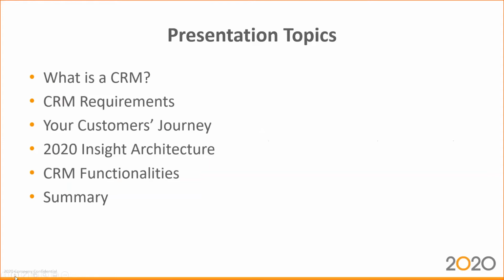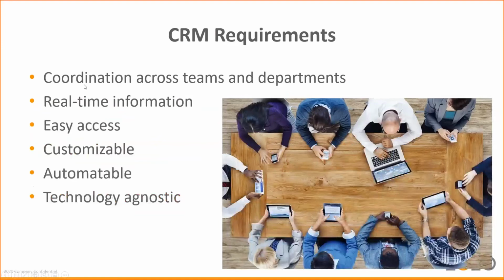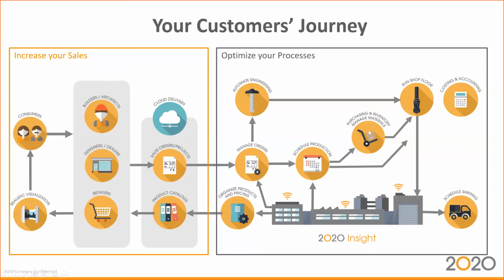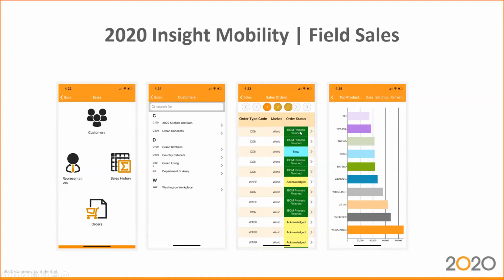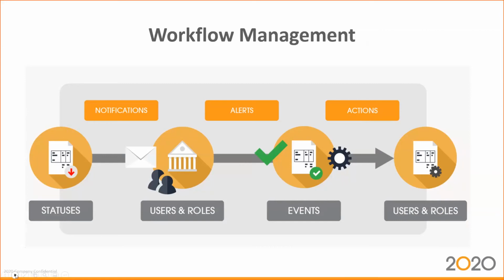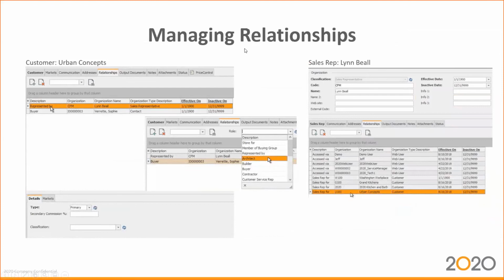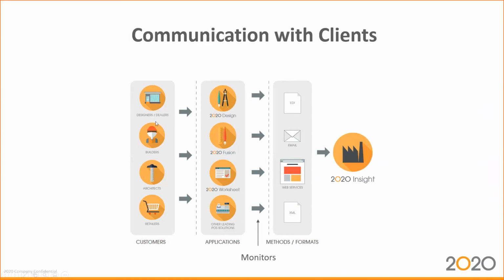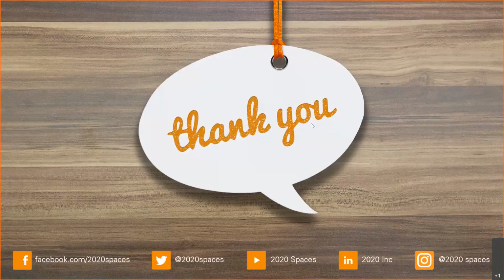CRM Functionalities Within 2020 Insight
2020 Insight is the single source of truth for our customers when it comes to information about their bids, quotes, orders, production, and clients This presentation shows what aspects of a typical Customer Relationship Management (CRM) application are already covered in 2020 Insight.
2020 software provides the tools you need to bring your spaces to life. Whether you're an interior designer, cabinet dealer, or cabinet manufacturer, we have applications to help you streamline your business.